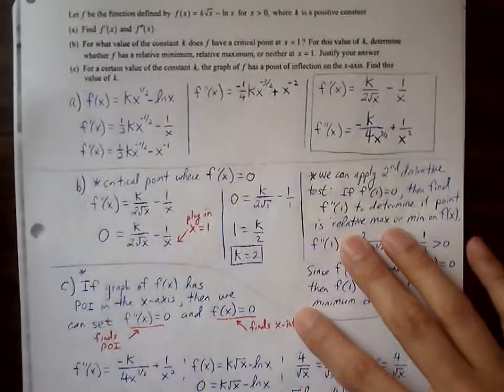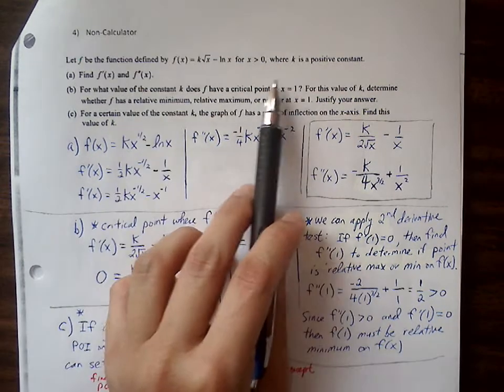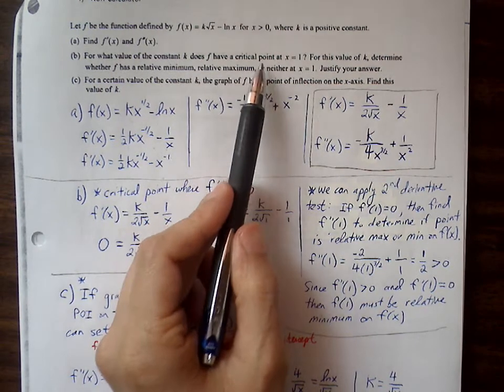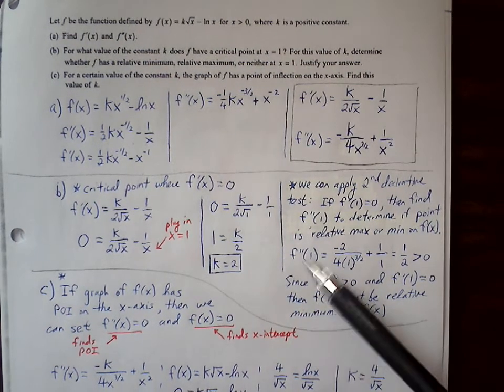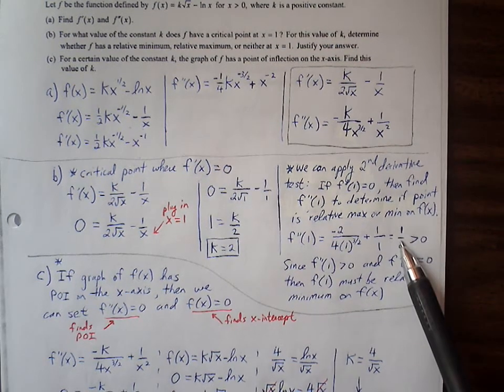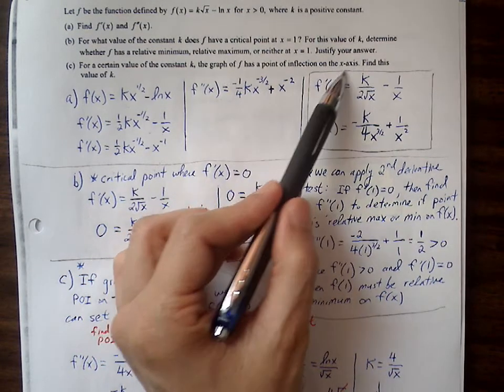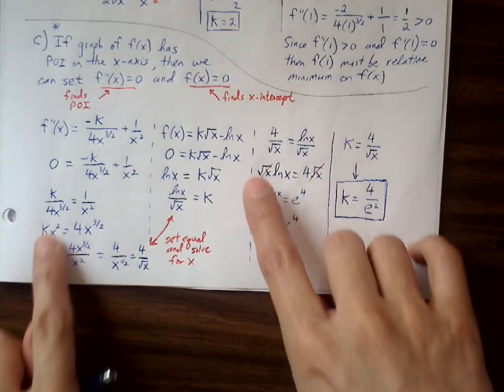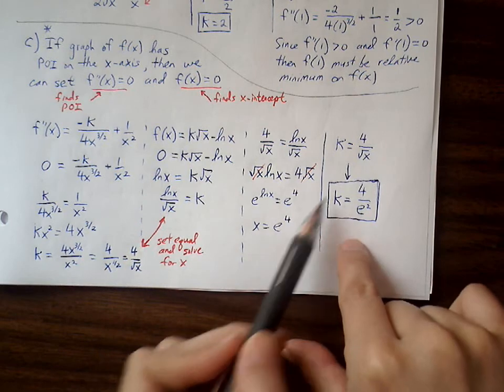FRQ Curve Sketch AP Review #4